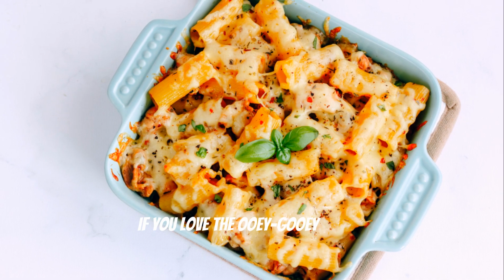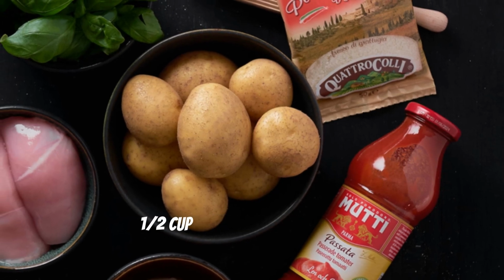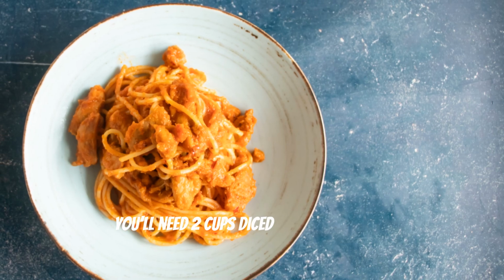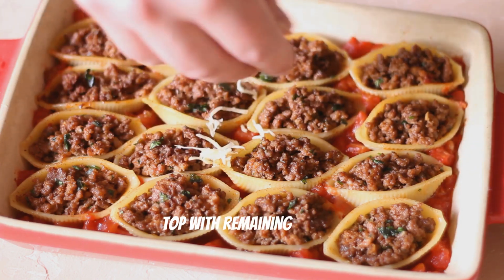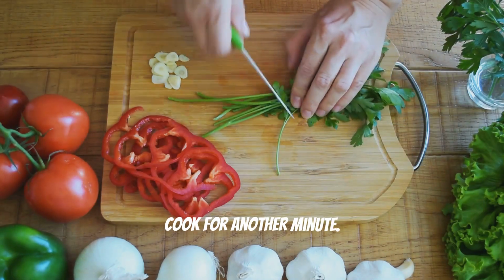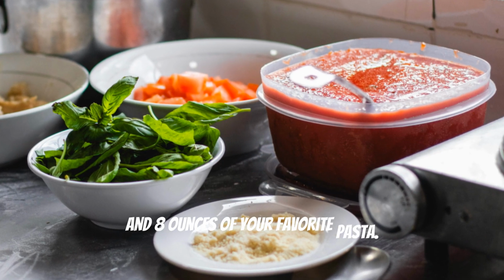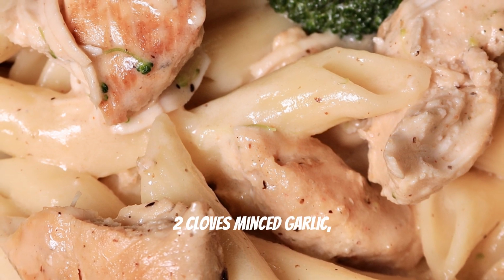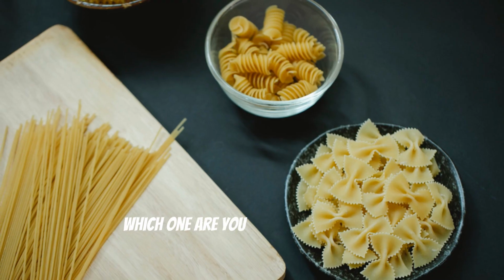EXTREME Cheesy Chicken Pasta Bake Recipes You Need To Try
Extreme Cheesy Chicken Pasta Bake Recipes You NeedTo Try! Are you tired of the same old pasta bake? It's time to elevate your comfort food game! We present 5 mouth watering easy, simple and quick healthy recipes that will transform your boring pasta bake into a culinary masterpiece.